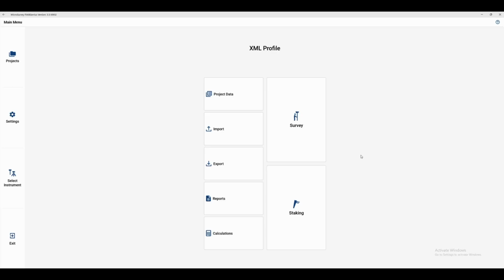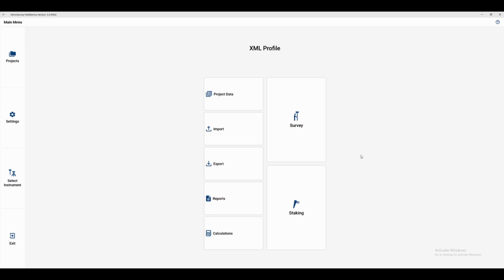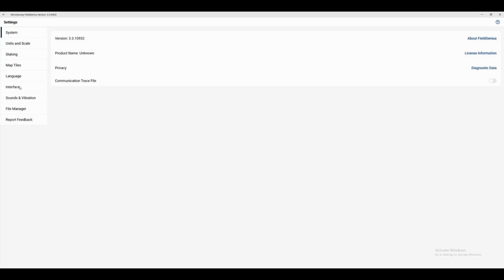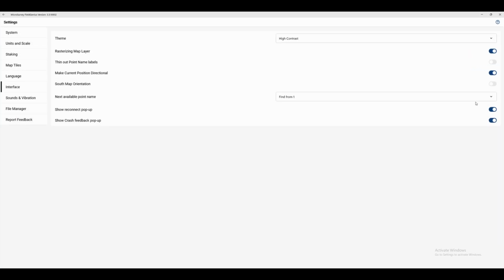How To: Auto-Reconnect | Bench Mark & FieldGenius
Learn how to enable or disable the auto reconnect pop-up message in FieldGenius. In this quick tutorial, Nolan from Benchmark walks through where to find the Auto Reconnect Message setting inside the FieldGenius interface menu and how to turn it off if you are working with a base and rover setup.

For Cheat Sheets and Video Guides: survey-assistant.com